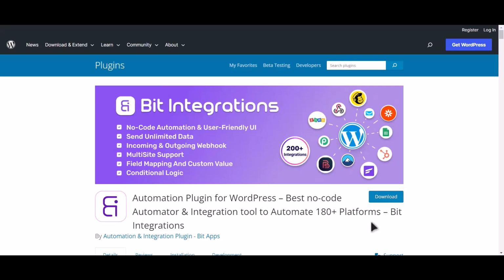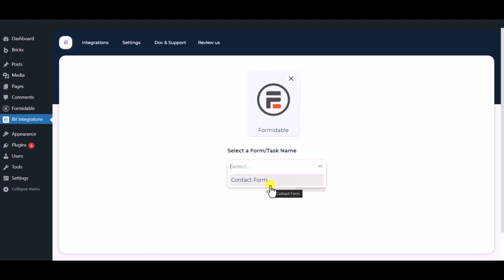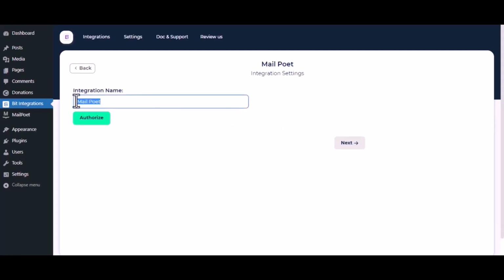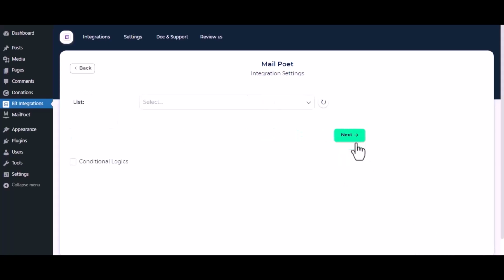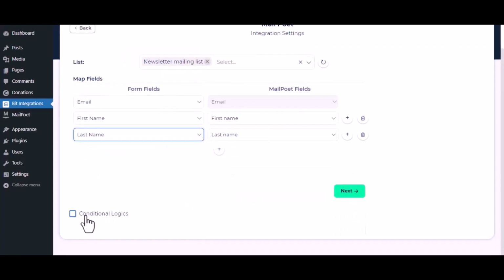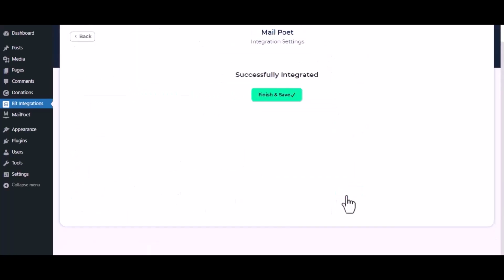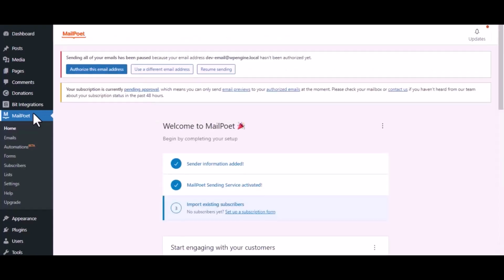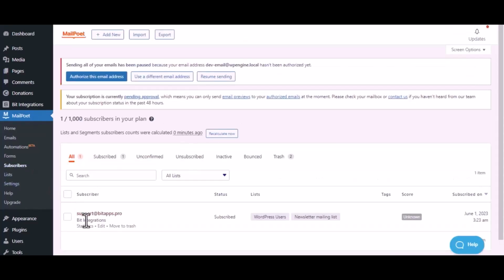Integrating Formidable Forms with MailPoet | Step-by-Step Tutorial | Bit Integrations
🔗 Unlock the power of seamless email marketing integration! Dive into our latest tutorial where we unveil the art of integrating Formidable Forms with MailPoet, a dynamic email marketing platform. Learn how to effortlessly fuse these two tools using the Bit Integrations WordPress plugin.

In this comprehensive video guide, we walk you through the step-by-step process of integrating Formidable Forms with MailPoet. Witness the magic of streamlined data synchronization, empowering you to create impactful email campaigns with ease.

Key Highlights:
✅ Step-by-step tutorial for integrating Formidable Forms with MailPoet using the Bit Integrations WordPress plugin.
✅ Elevate your email marketing strategy with the power of seamless data synchronization between Formidable Forms and MailPoet.

Whether you're an email marketer, business owner, or enthusiast, this integration empowers you to merge Formidable Forms with MailPoet effortlessly. Watch the video now to elevate your email campaigns!

🎥 Ready to enhance your email campaigns? Seamlessly integrate Formidable Forms with MailPoet using Bit Integrations and take your email marketing to new heights! 👍